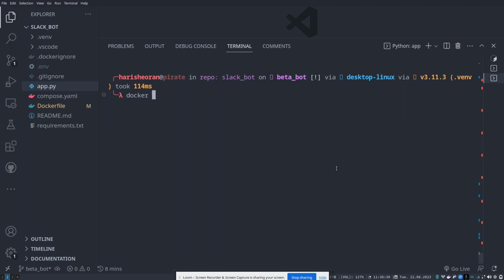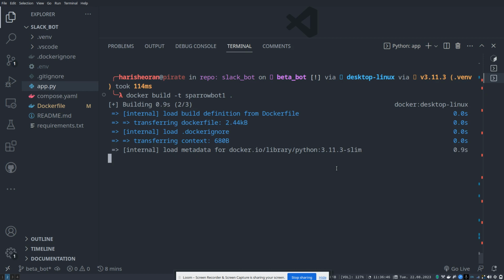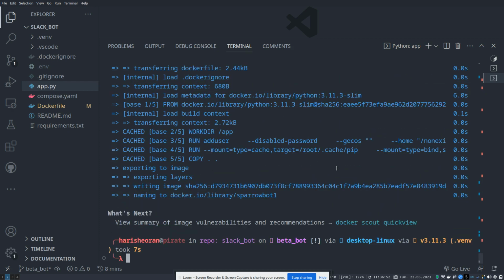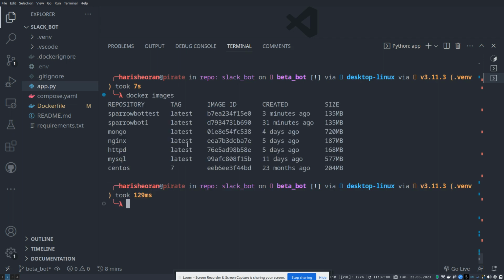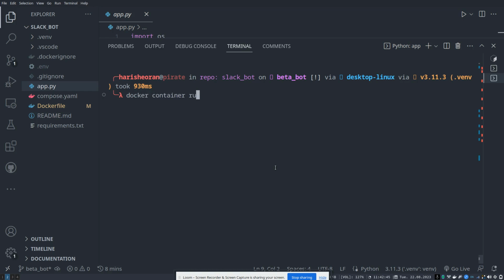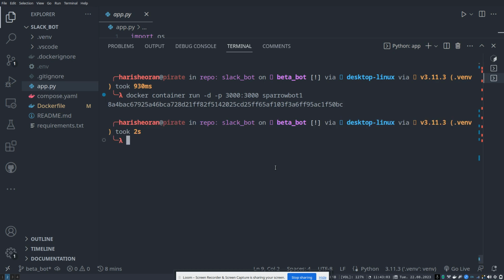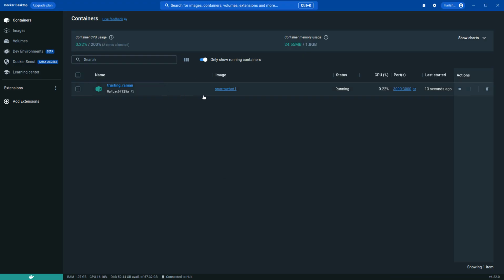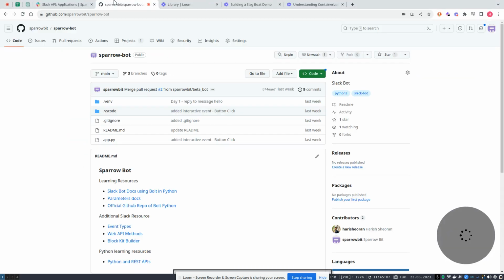Slack Bot Demo for week 2 in @_buildspace.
Week 2 demo for Buildspace.